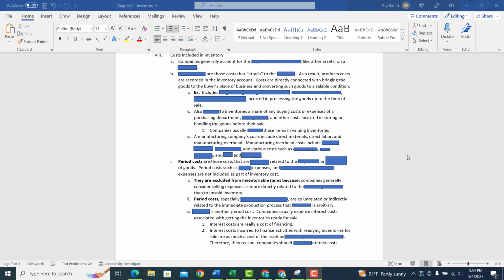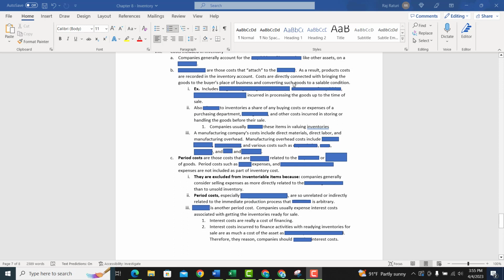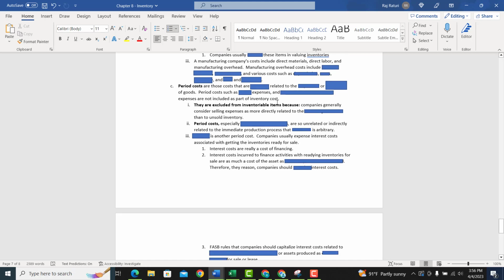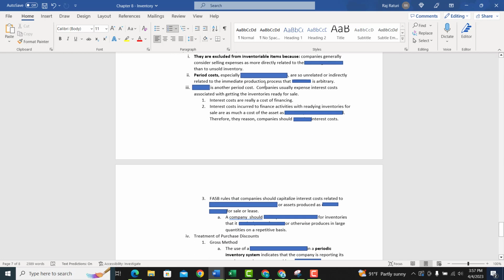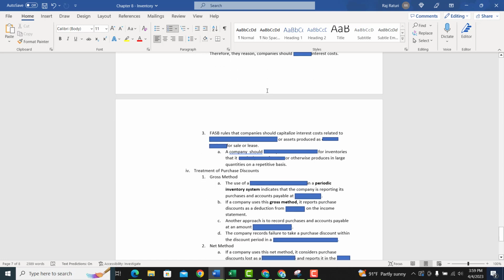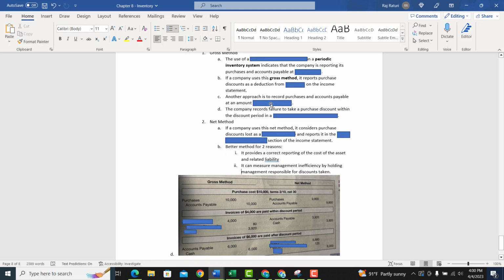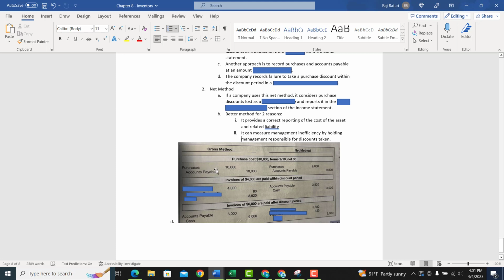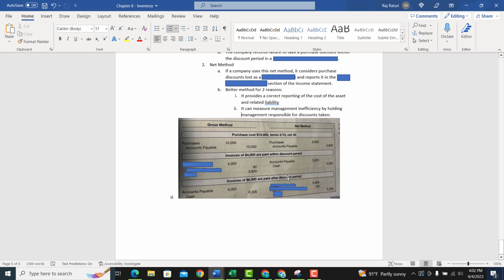CH 8 LO4